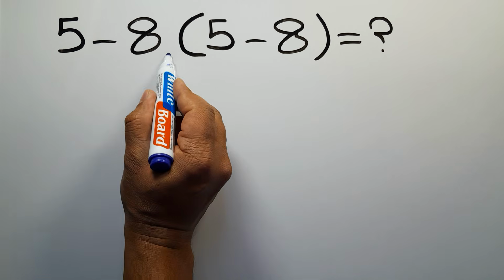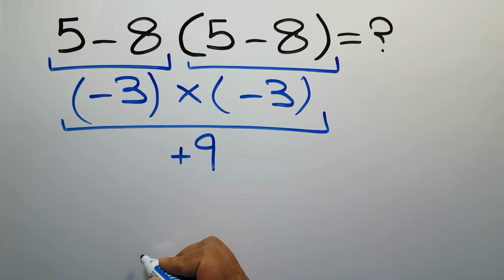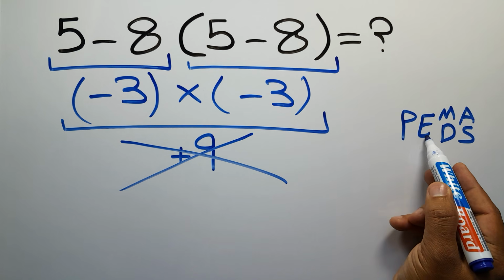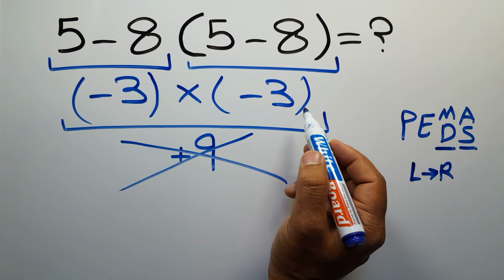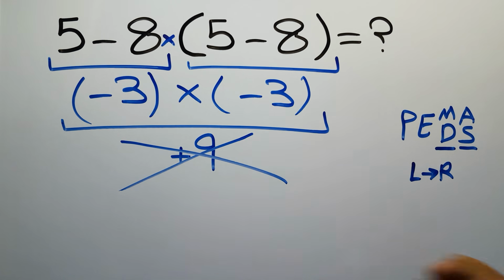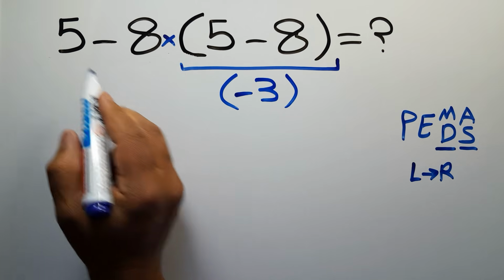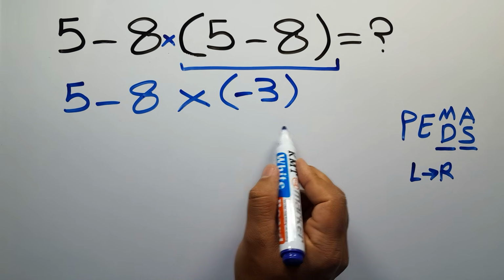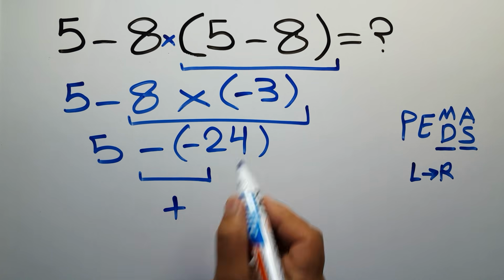Can You Solve This? Most People Get the Order Wrong!